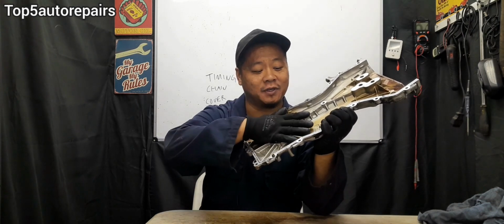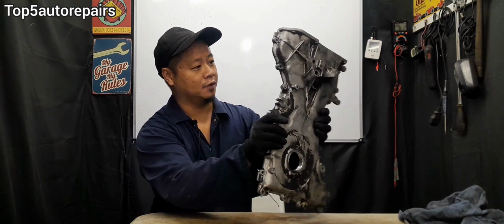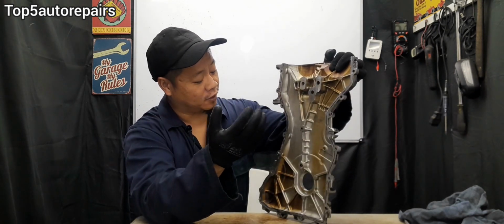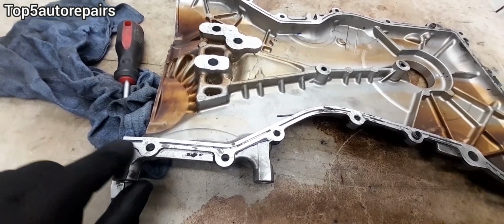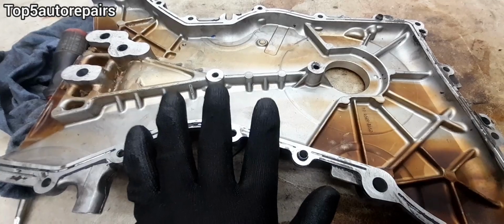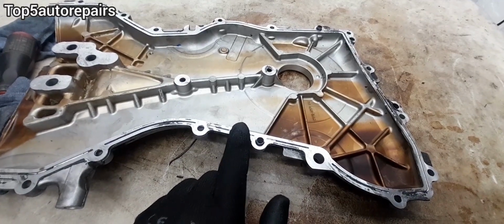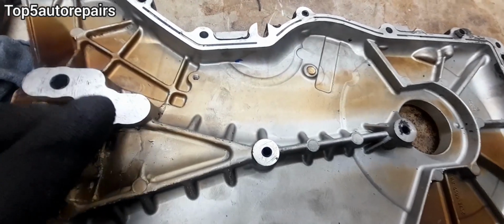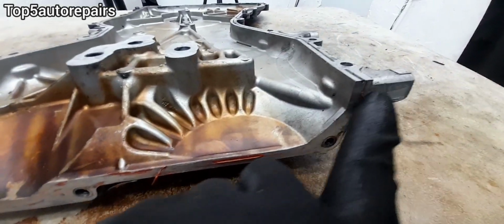TIMING COVER KEEPS LEAKING AFTER GASKET REPLACEMENT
In this video I explain why your timing chain cover keeps leaking after replacing the gasket or revealing with silicone.